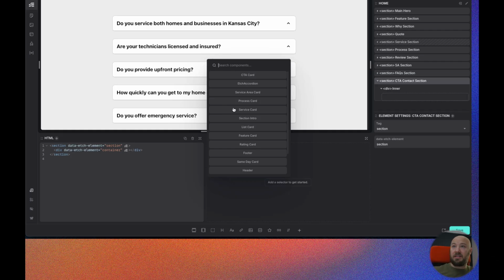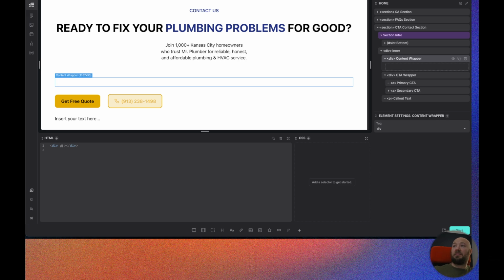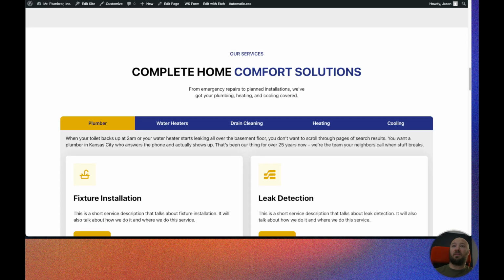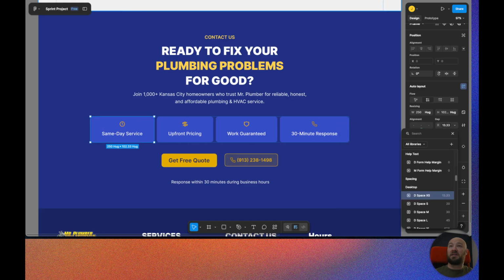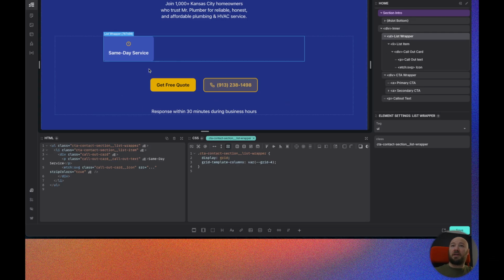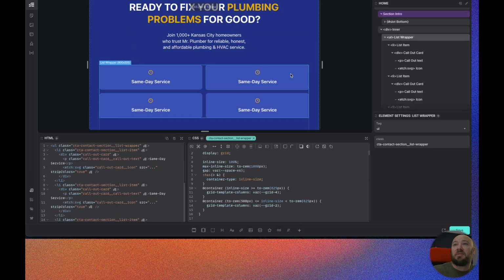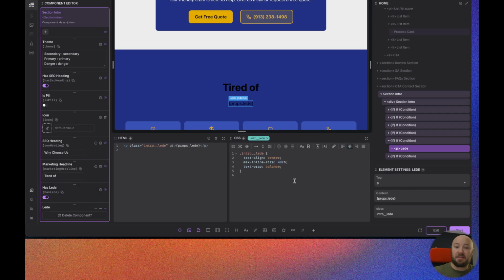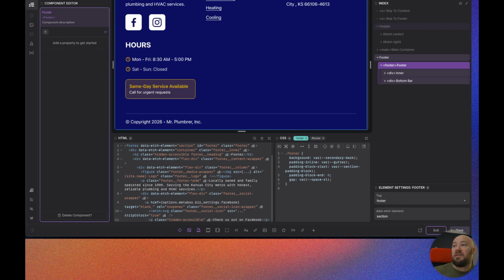WordPress Pro Build: Episode 15– Call To Action Section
Episode 15 of a full site build series. In this series you can follow along as I build out a full site based from a Figma Design. In episode 15 I build out the CTA section.